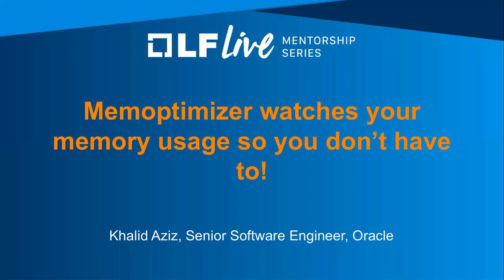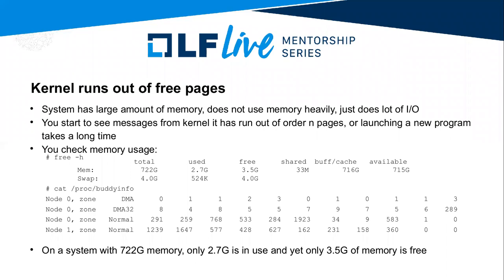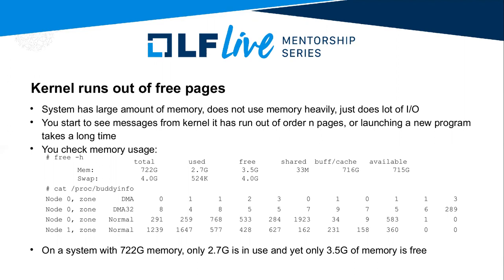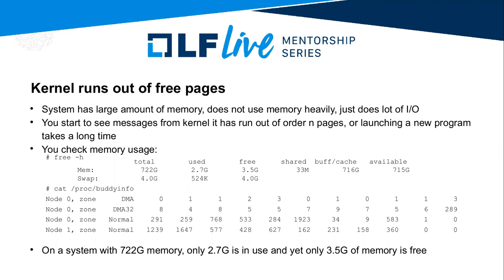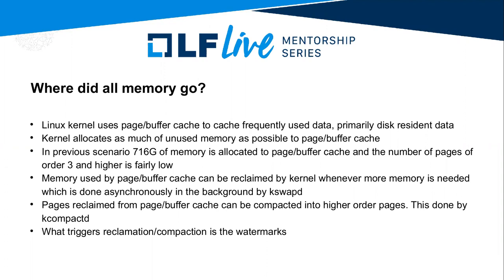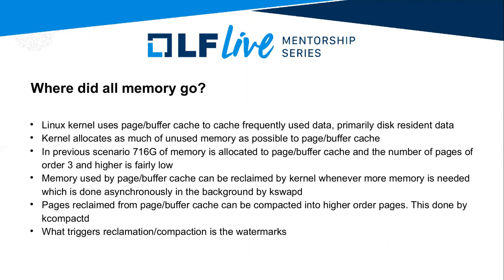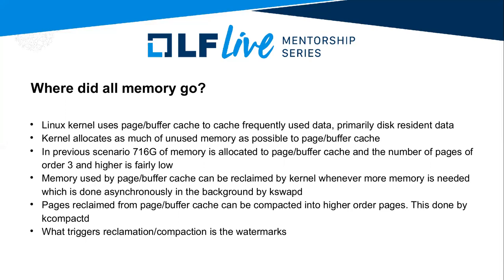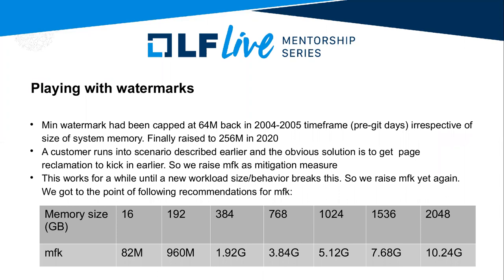Mentorship Session: Memoptimizer Watches Your Memory Usage So You Don't Have To!